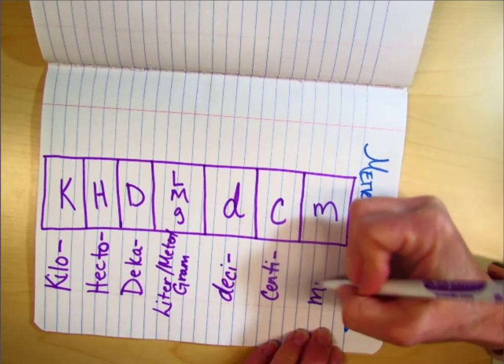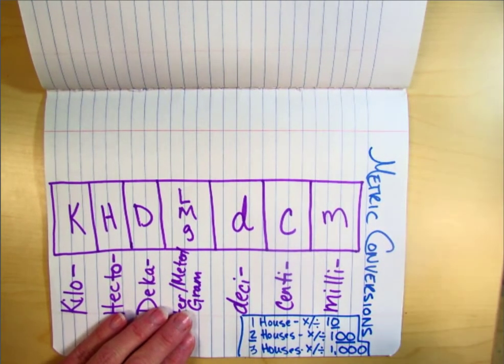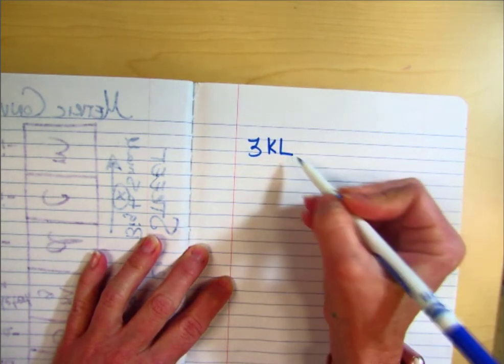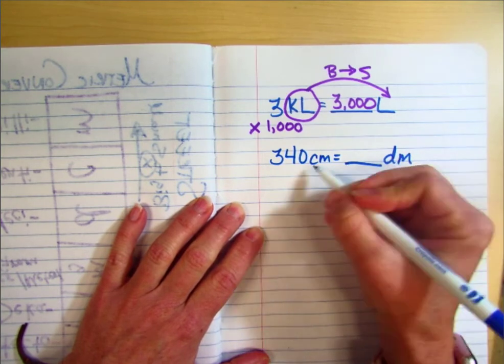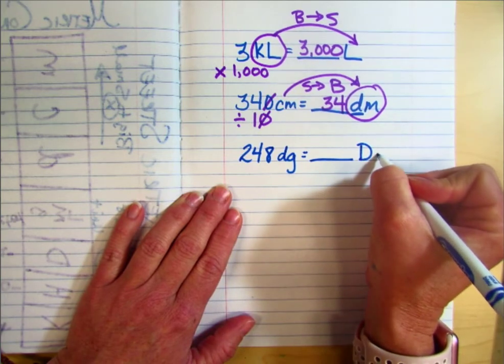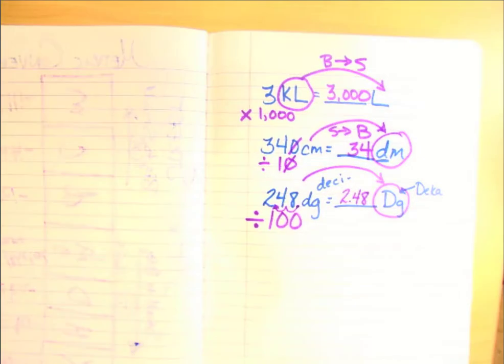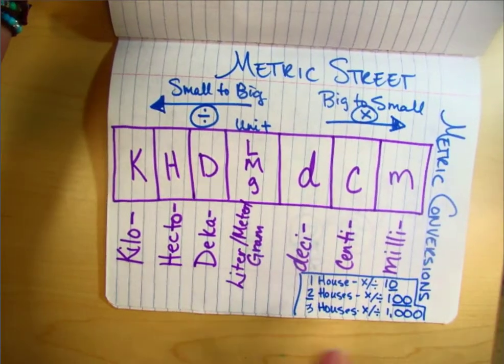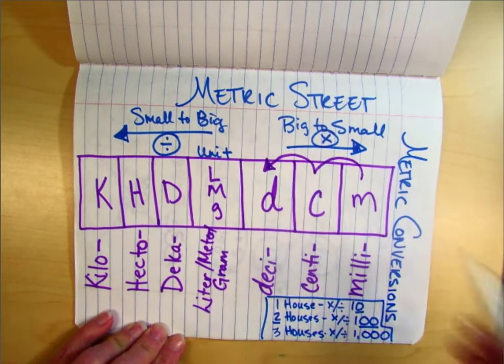Metric Conversions 012521